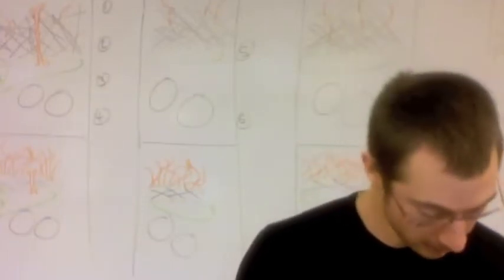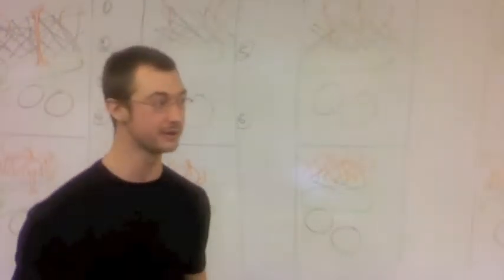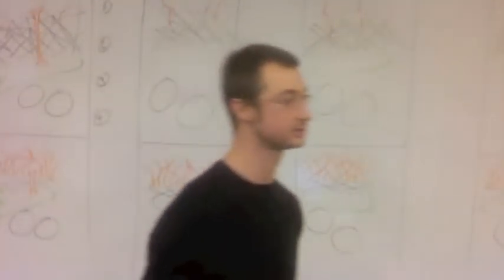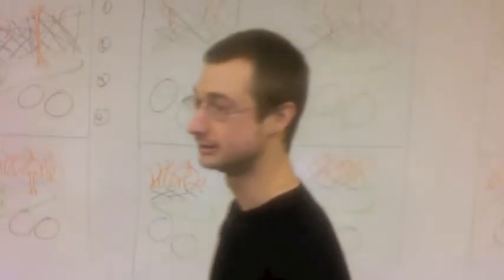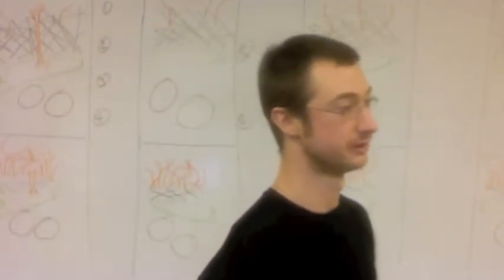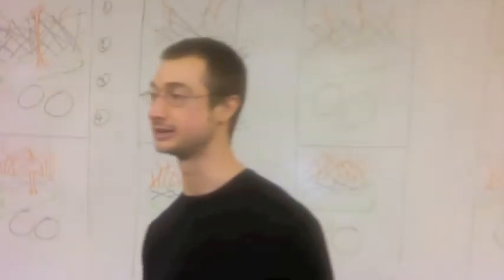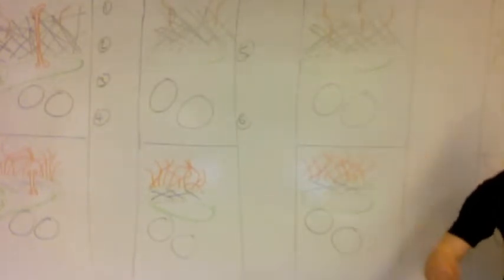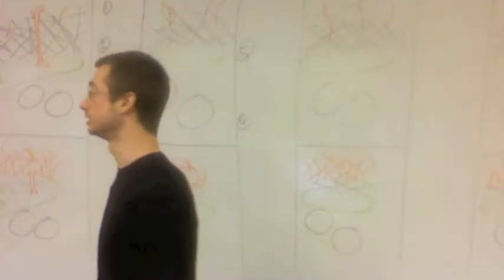Prokaryotes II, pt. 1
Introduction to Prokaryotes II, part 1. Environment sample, 4-way streak on TSA medium and Gram stain.